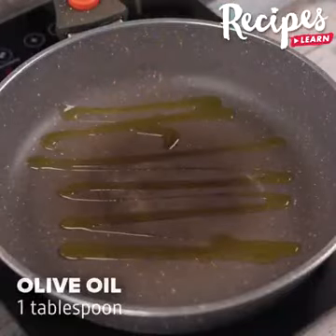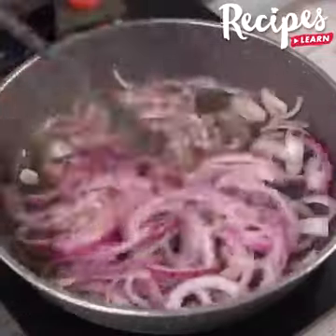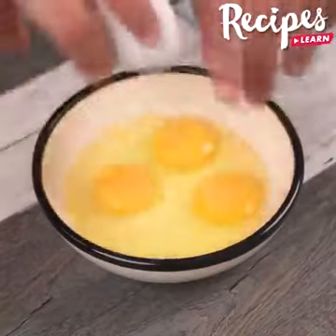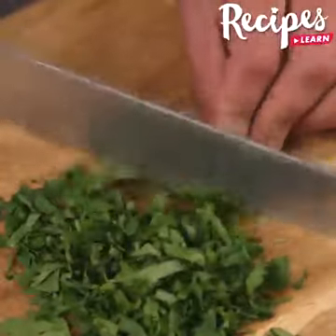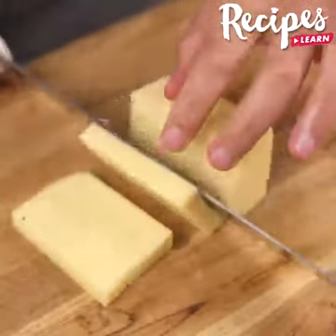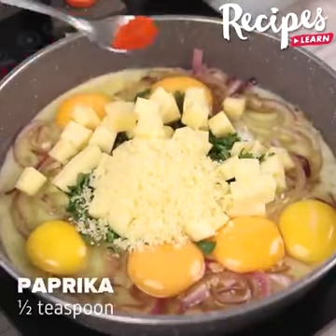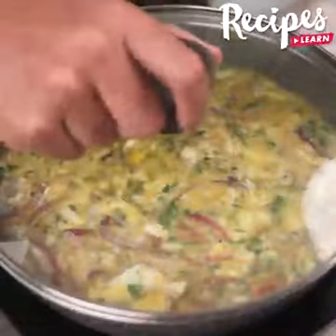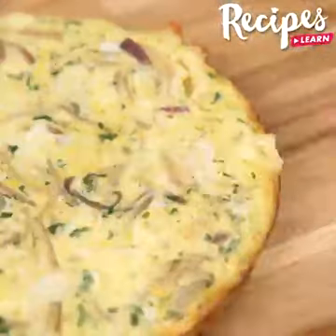The most delicious recipe made with eggs! You will love this recipe!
emotion99.6
Village Cooking Channel
Cooking With Sros
Cooking Lee's
Part 1 link :
Part 2 link :
Part 3 link :